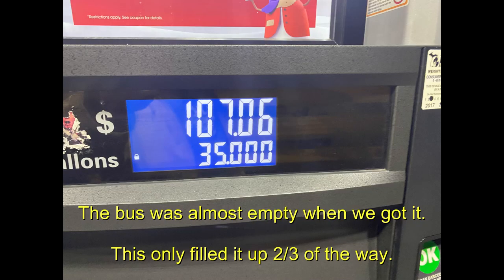I Have Wanted This for Over a Decade!!!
Kershaw Knife
DJI Osmo Action
Manfrotto Tripod